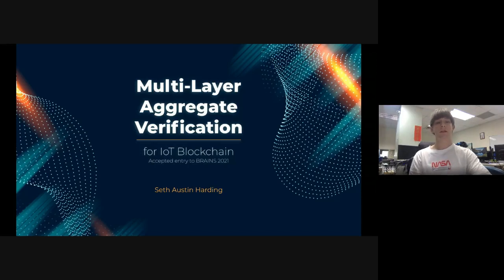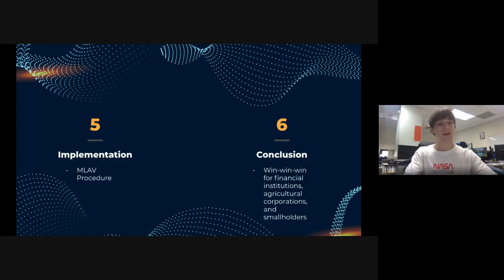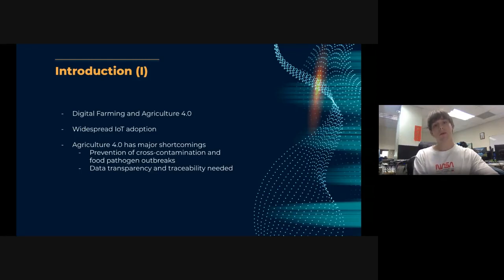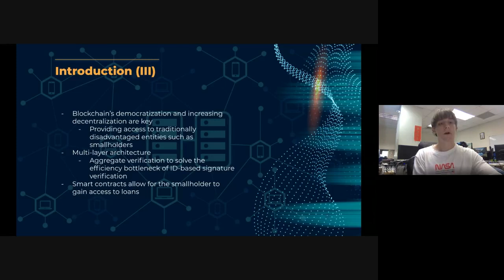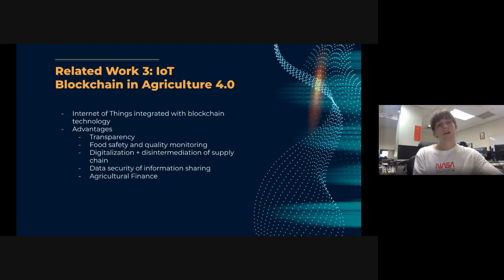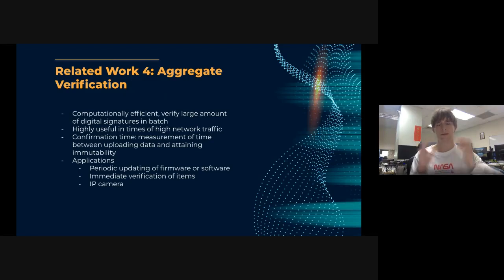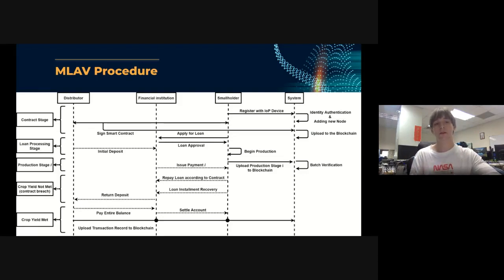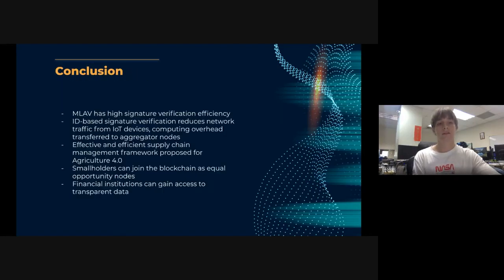Multi-Layer Aggregate Verification for IoT Blockchain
BRAINS 2021 entry.
I began working on this project in early 2019 and we have presented the upgraded versions of this project in NTU CSIE's Research Exhibition each year: 2019, 2020, and now 2021.